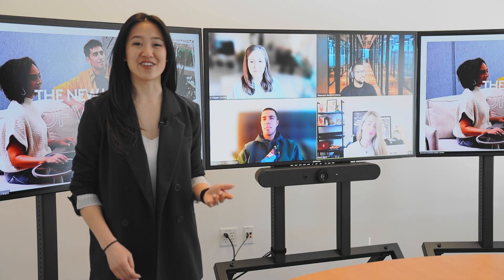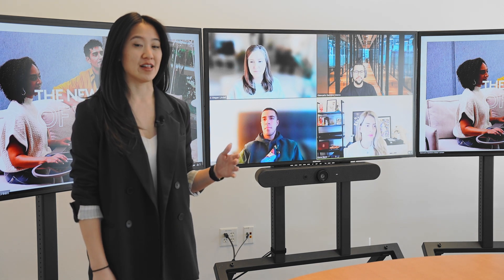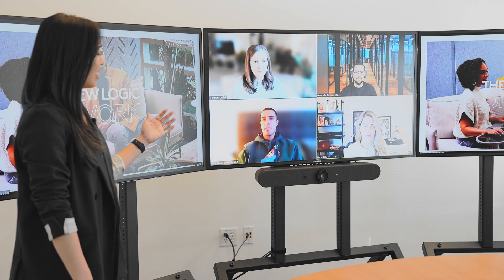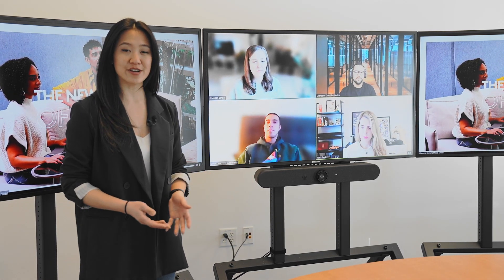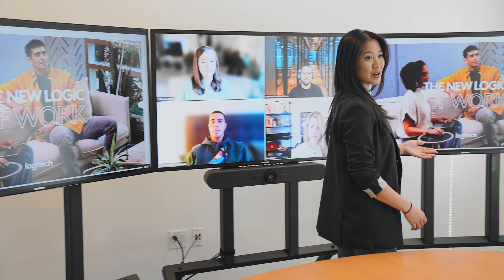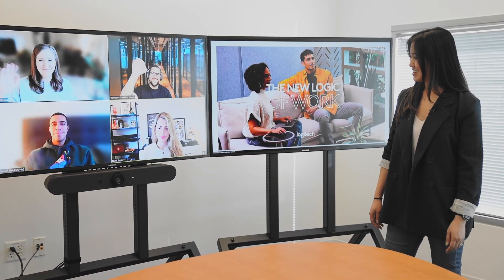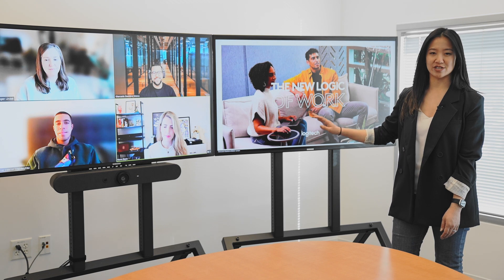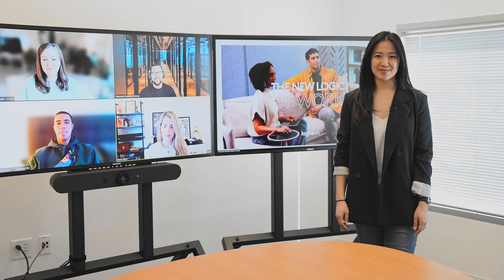Three Display Capability in Zoom Rooms - CollabOS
See more and show more with Zoom's three-screen support, now supported by CollabOS. This Zoom feature allows for greater display options to showcase the active speaker, gallery view, and shared content across three screens.

Three display support is available for Rally Bar, Rally Bar Mini, and RoomMate utilizing a USB to display adapter. View our support article for more information about compatibility options.